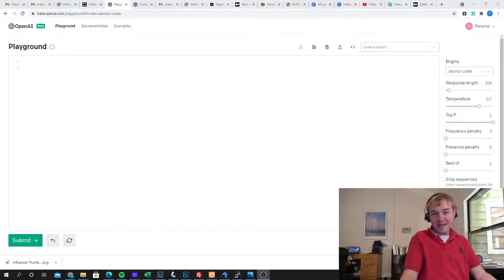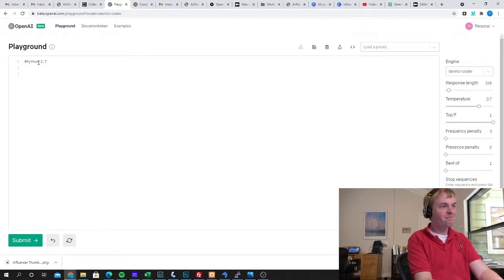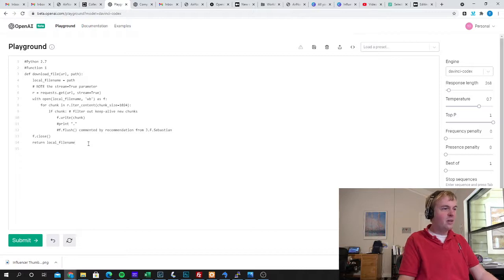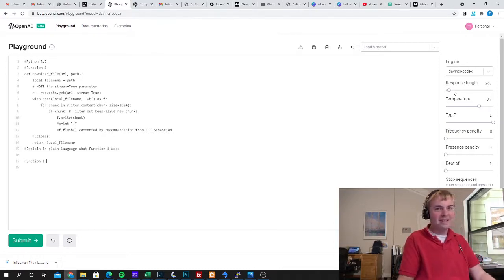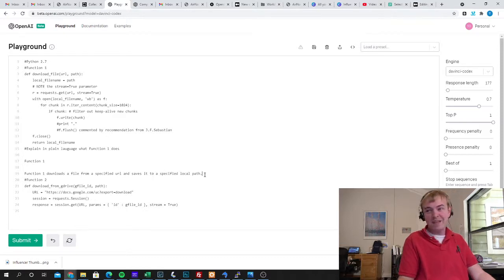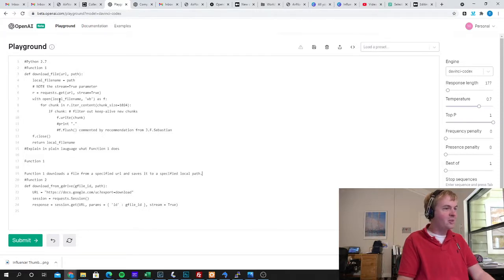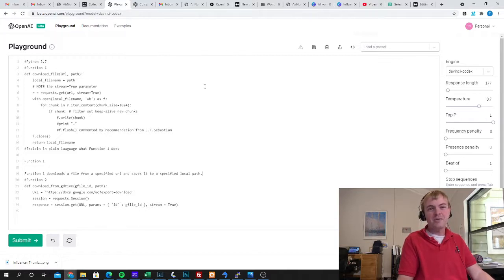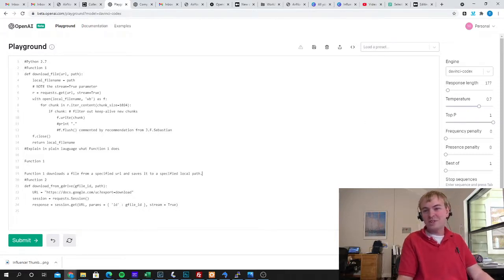Using OpenAI's Codex to Explain How A Python Function Works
Demo of having OpenAI's Codex explain how a Python function works in plaintext